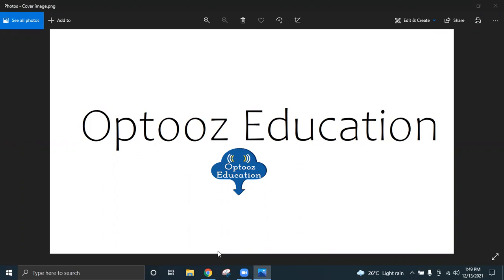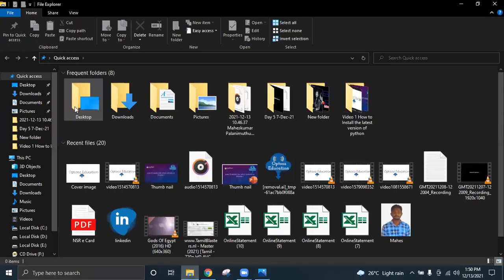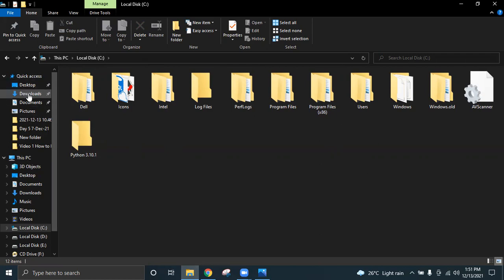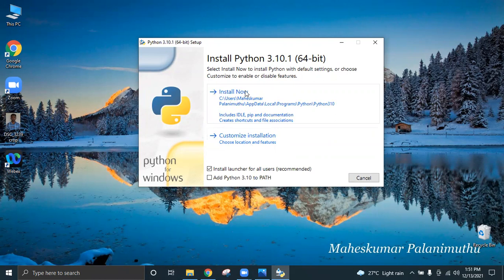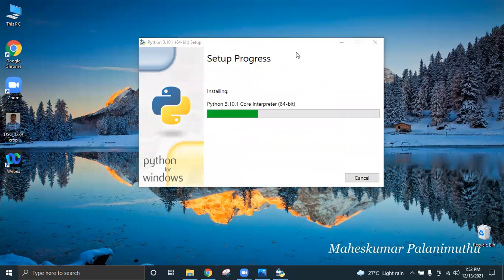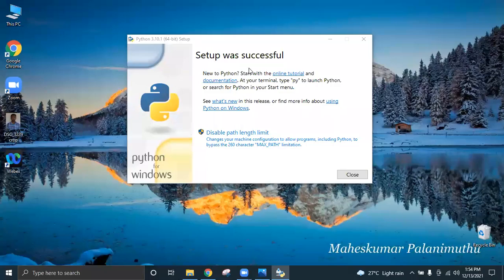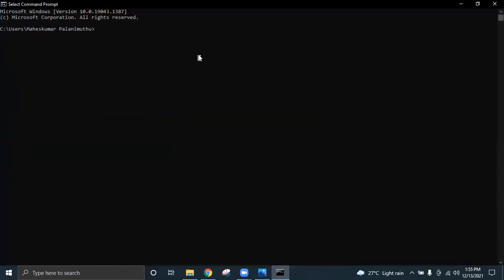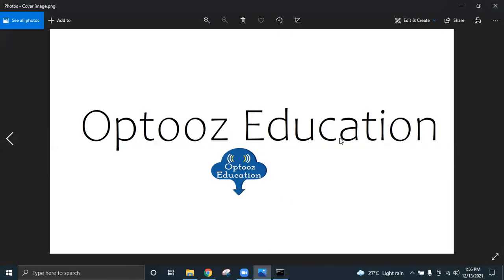How to Install the latest version of Python ?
In this video, learn to download and install Latest version of Python on Windows 10. We will also set environment variable and verify the installation. With that, we will also run a sample Python code.